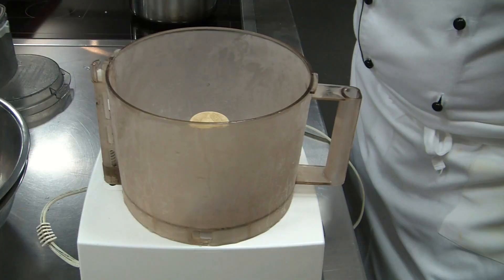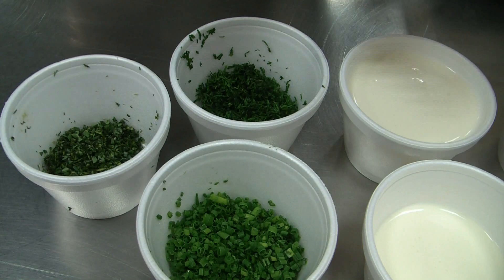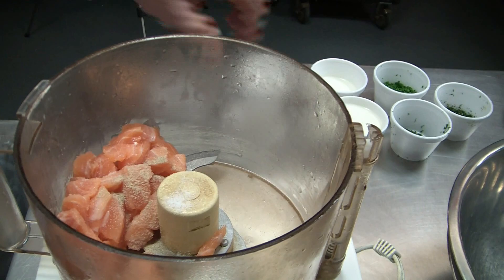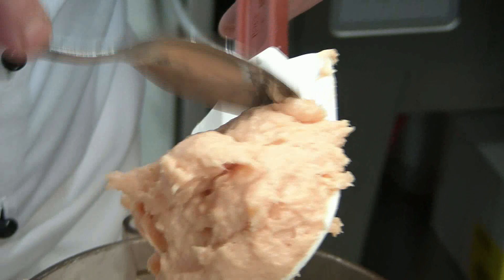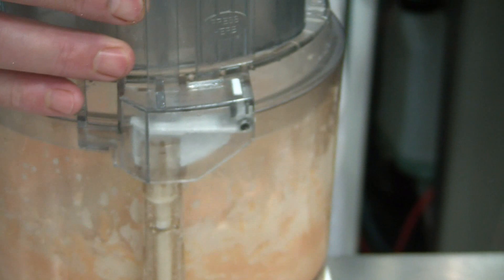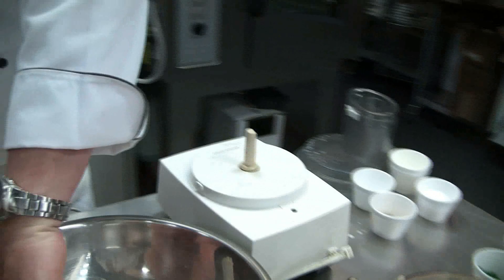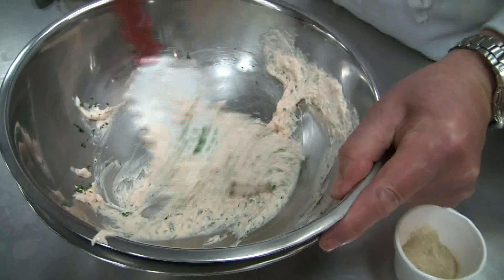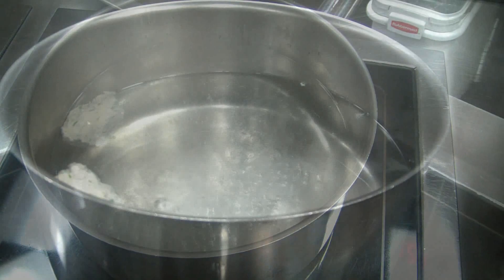Culn 232 Topic 3 Making the farce